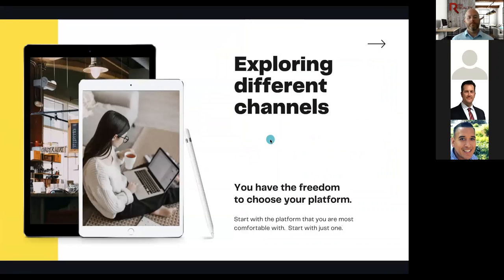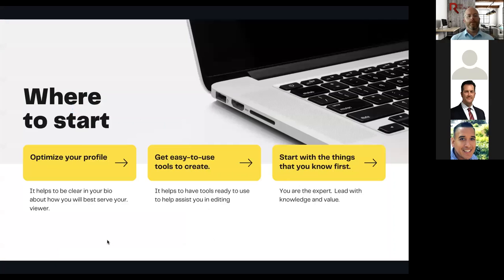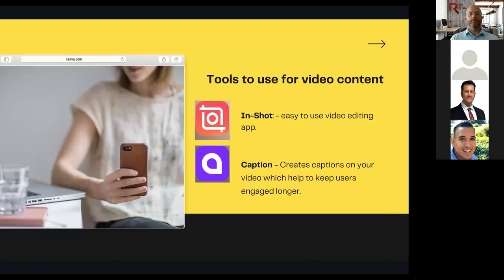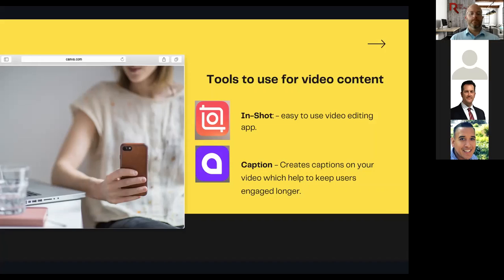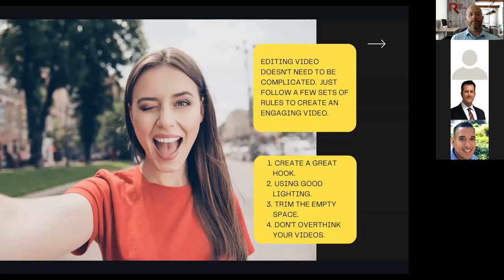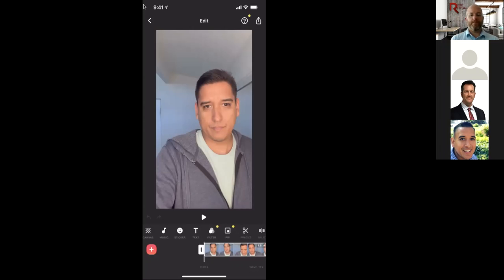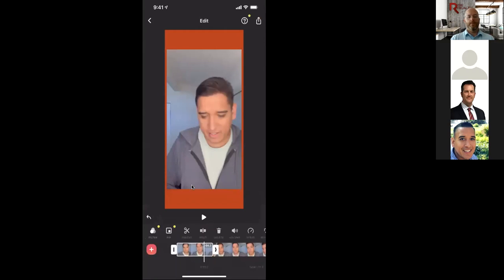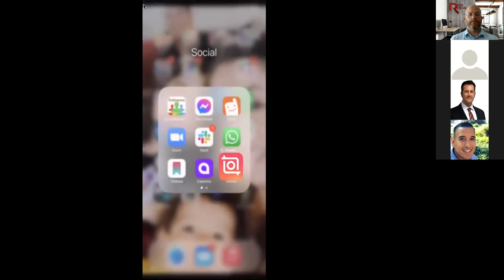A real estate agents guide to video recording & editing from your phone│Rise Realty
On today's Rise Realty Monday webinar Leo Luna of Unique Digital Media presents a step by step tutorial on video editing from your phone. This is a great webinar for real estate agents looking to incorporate videos into their marketing plan.

View our 100% commission plans for real estate agents!

Rise Realty
(866) 344-RISE

DRE #01957687
NMLS #2034819